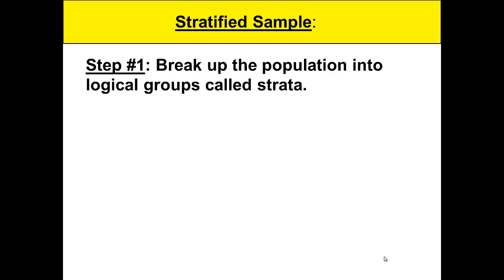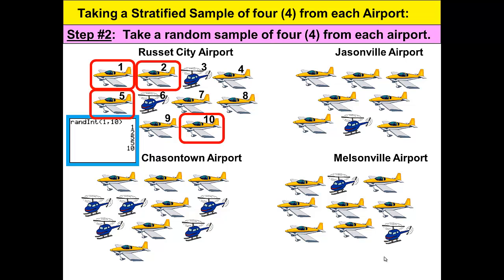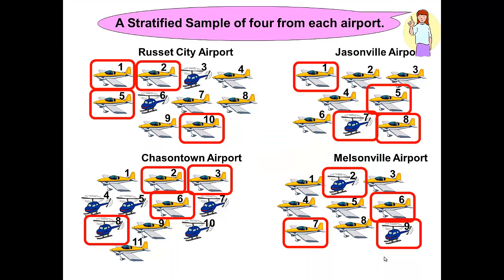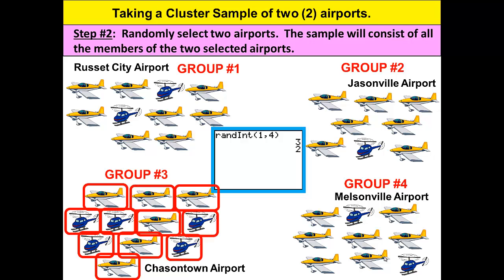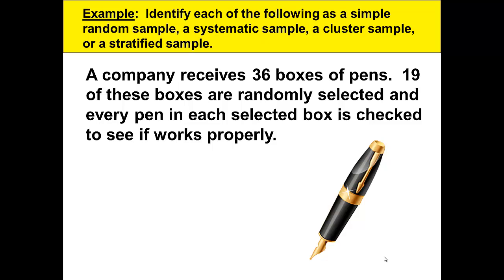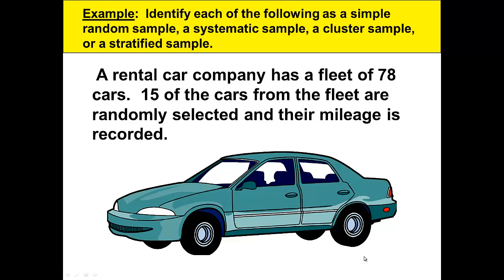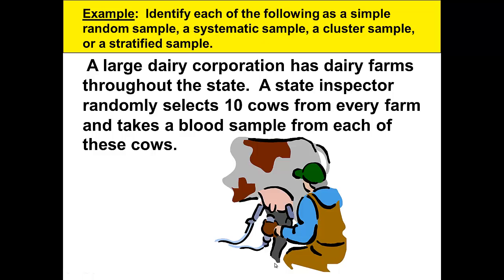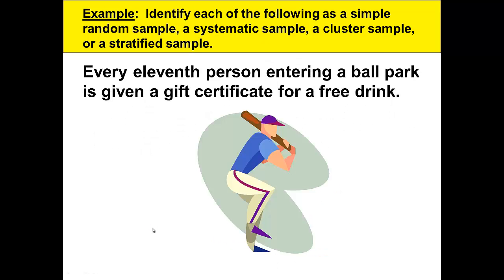Types of Sampling Part 2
This is a video in support of Math 1530 Probability and Statistics course at Walters State Community College covering the different types of sampling.   This is a two part video based on a PowerPoint presentation created by Vicki Borlaug a faculty member at Walters State and narrated by Beth Dixon the Mathematics Learning Lab Technician.  This part covers cluster and stratified samples and examples at identifying the types of sampling.